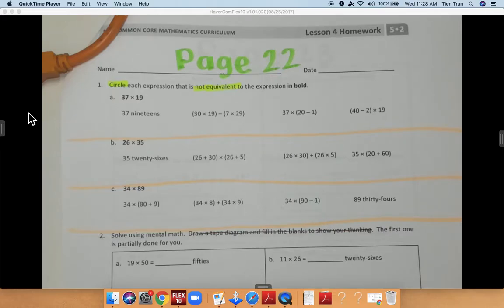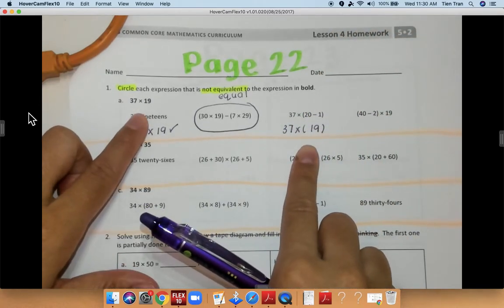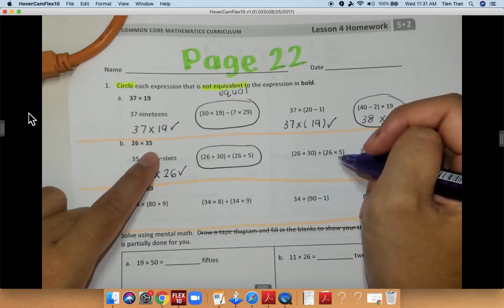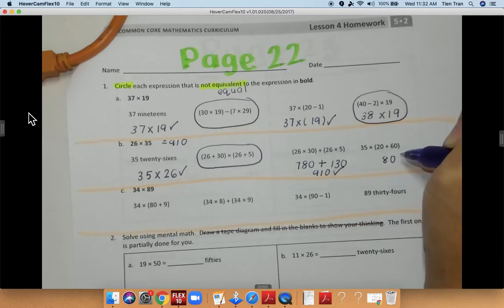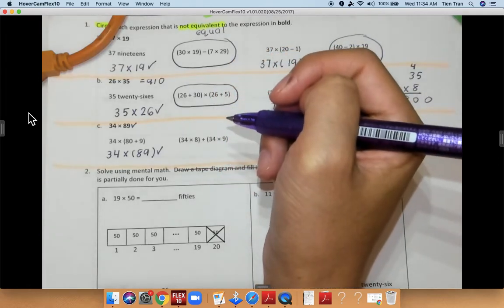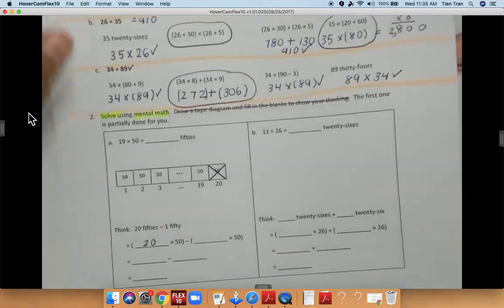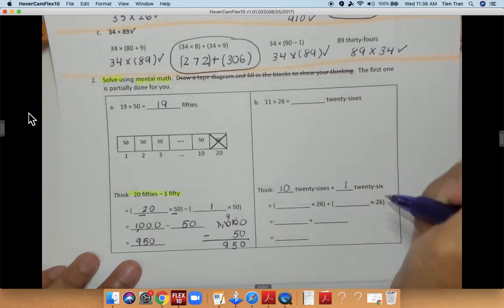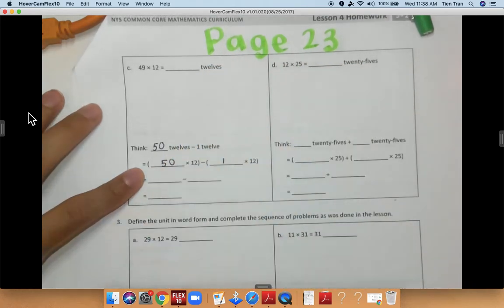Module 2 Lesson 4 Part 2